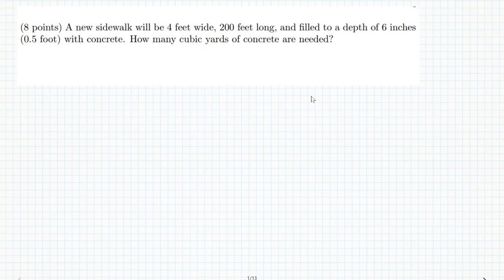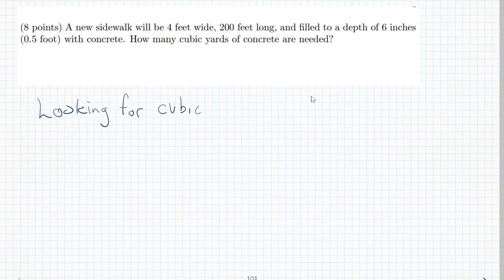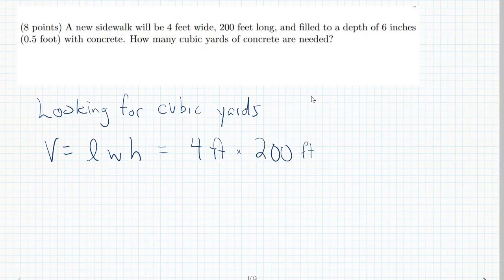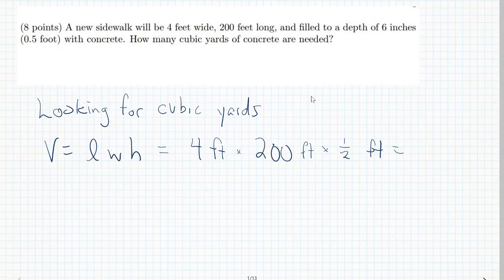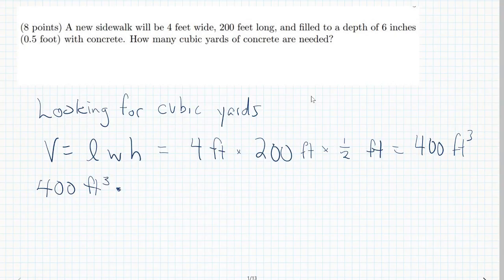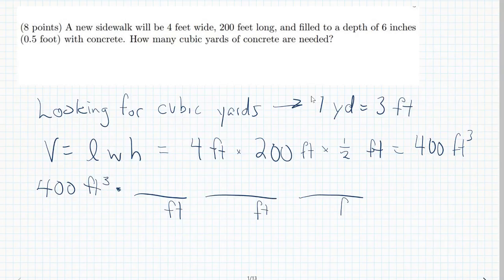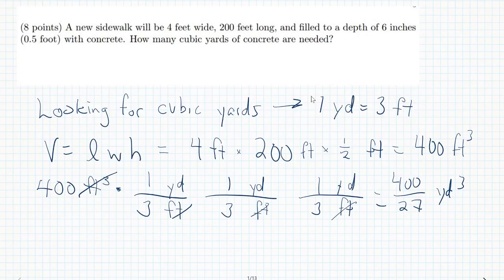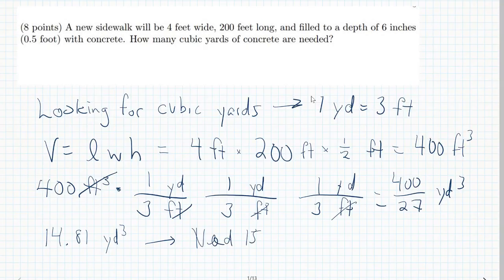Joshua Lambert Live Stream